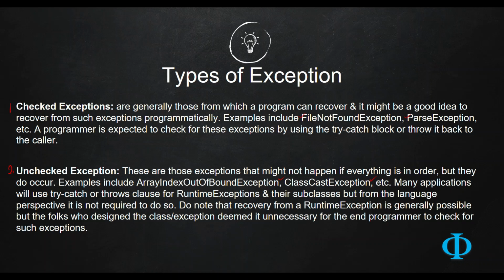10b CheckedExceptions Vs UncheckedExceptions